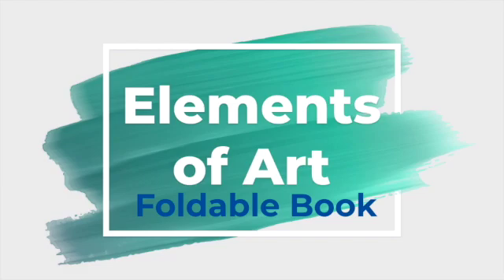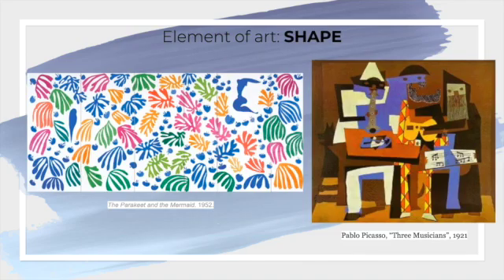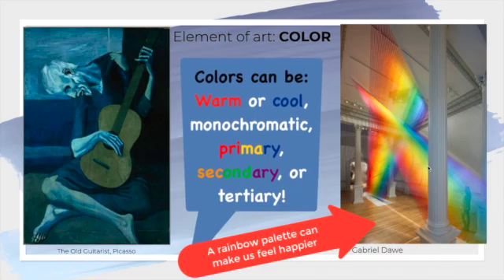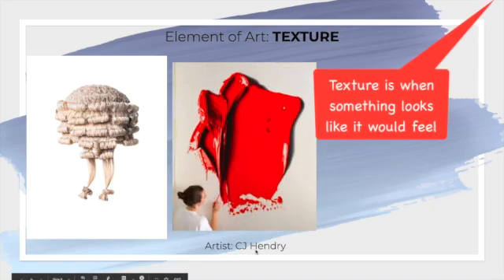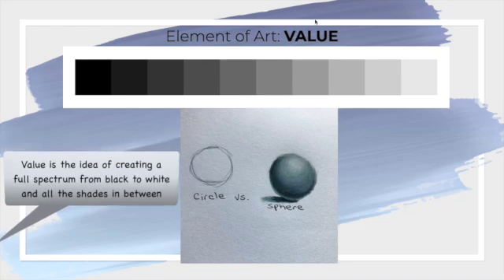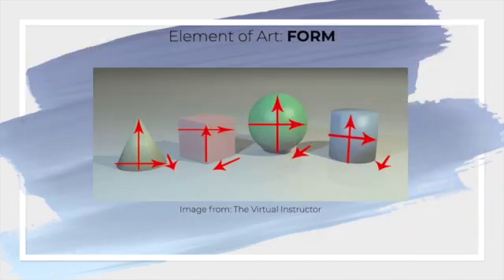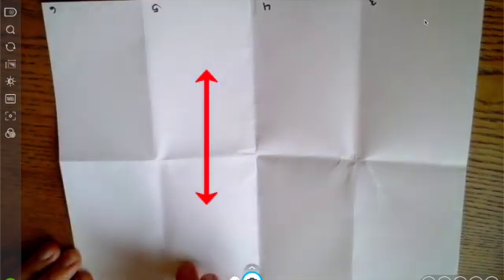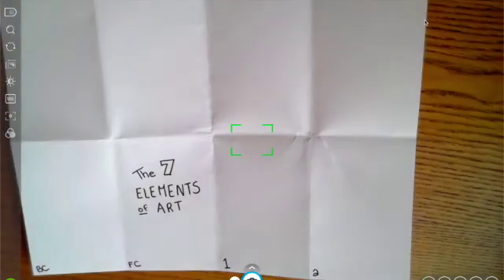Elements of Art: Foldable Book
Hello Students!

This week you will be creating a foldable book of the 7 Elements of Art!

Materials Needed:
*Scissors
*Paper (one sheet)
*Pencil
*Colored pencils or markers
*Pen

I will have the presentation posted on Google Classroom with details about each of the elements that you can add to your book as you create it! You can use the book folding method of future projects for any subject! :)

You will need at least an hour to create this book and watch the tutorial, don't wait until the last minute to get this done! And more importantly, HAVE FUN! :)